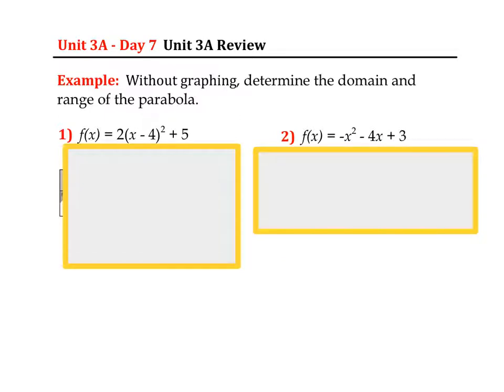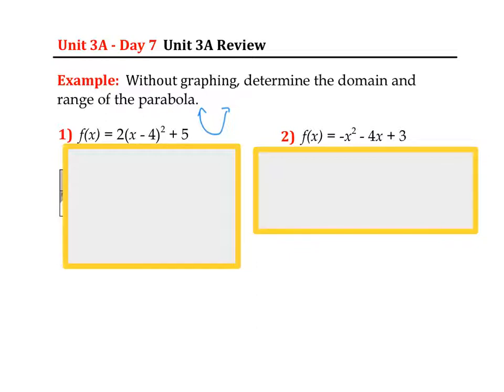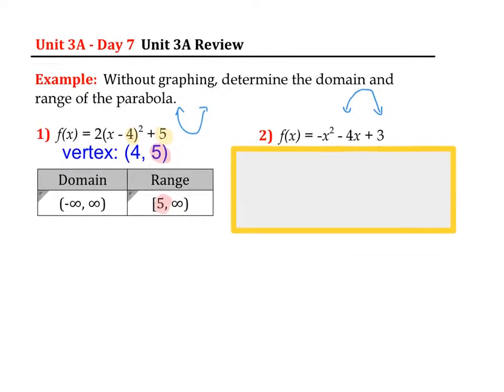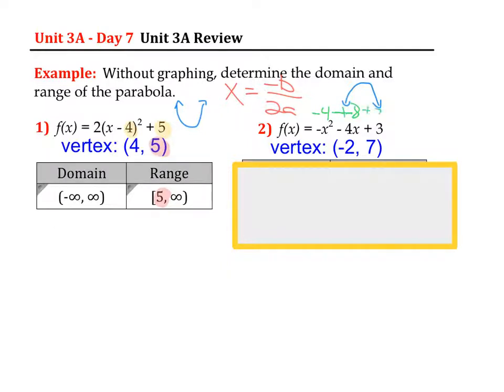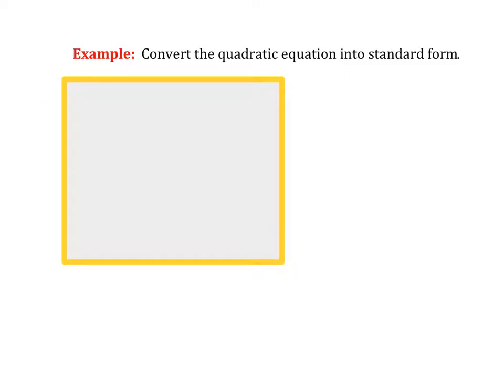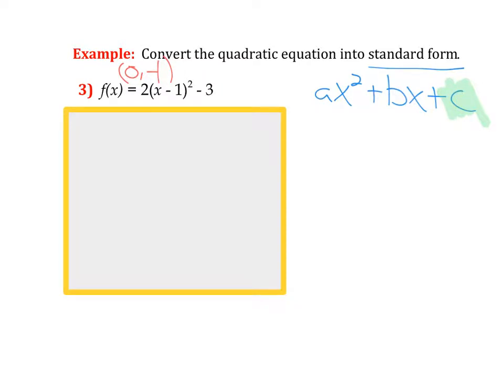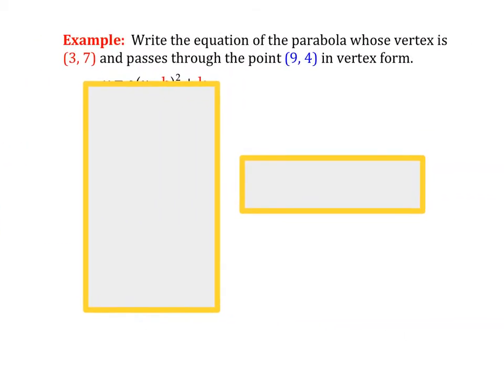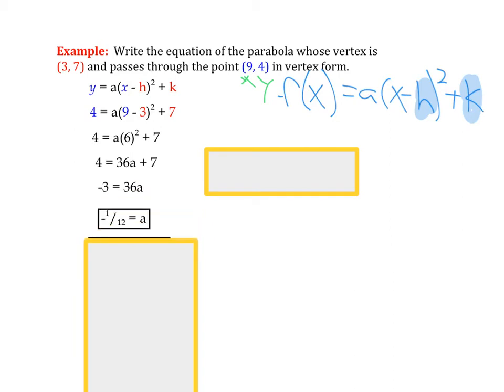A2TS Unit 3A.7 Review